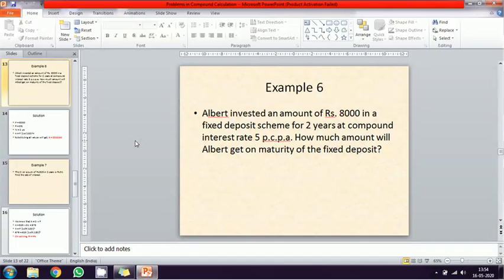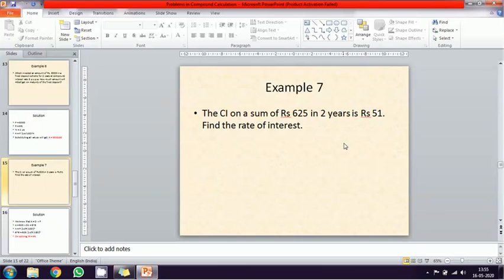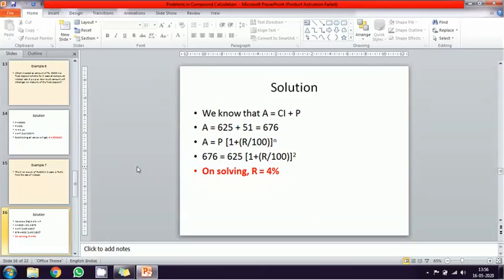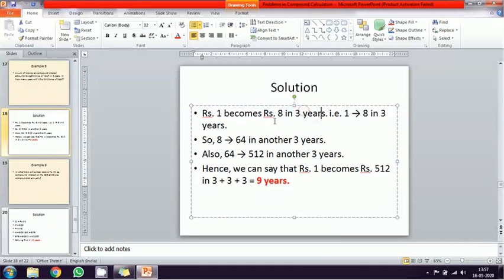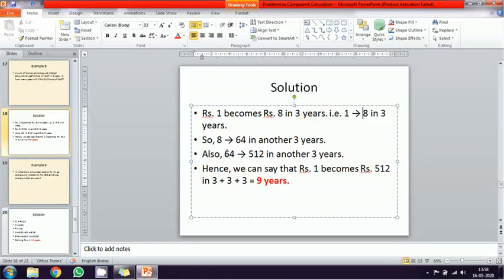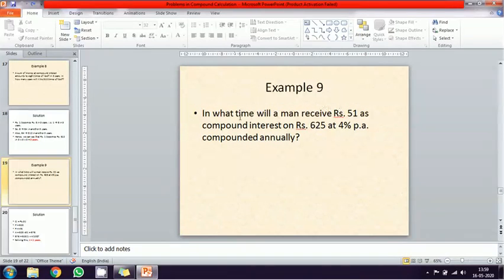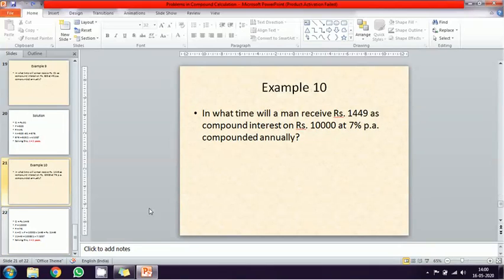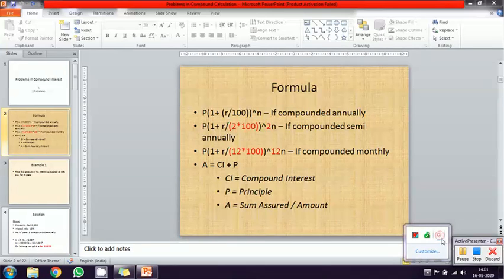Problems in Compound Interest | Part II of II